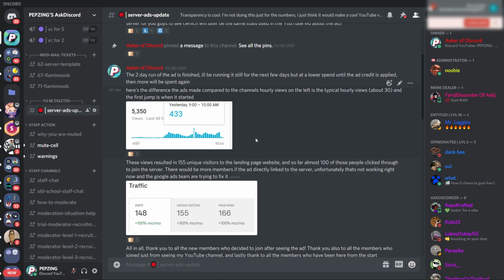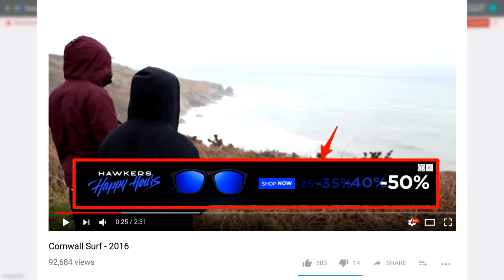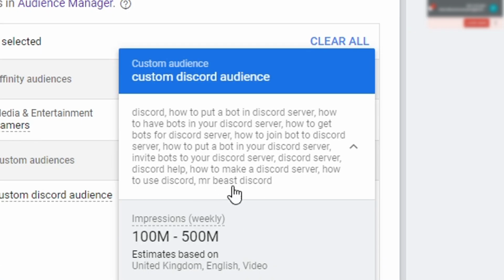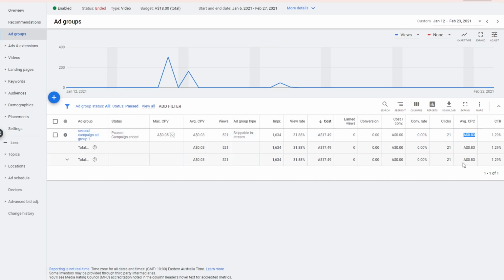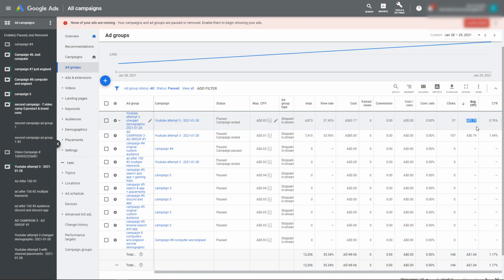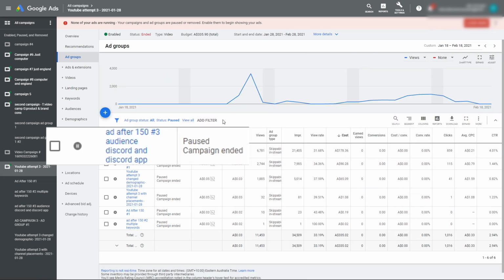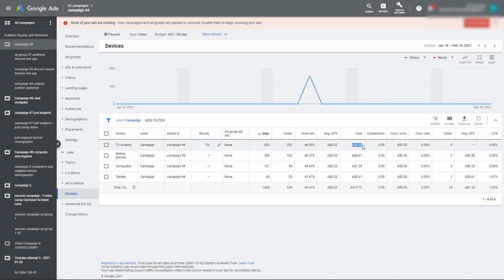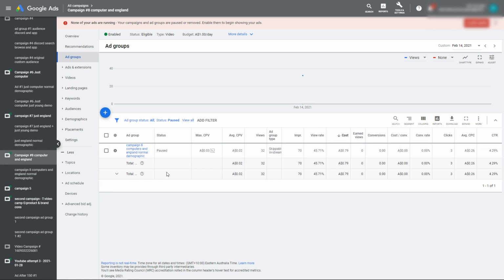What does $500 on YouTube ads do for a Discord Server?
Perhaps you have wondered how to grow a discord server? and if paid advertising (like YouTube ads) can kickstart your server growth?

Today I show exactly what the result of spending $500 looks like, including how the YouTube algorithm used my ads, which ads worked the best, how it  helped grow my YouTube channel and how to grow your discord server.

so What does $500 on YouTube ads do for a Discord Server?

Shout-outs!
💥 Check out some of my other interesting PEPZING videos 💥

You could grow your YouTube, Twitch or discord server to sizes like the: customname discord server, sounddrout discord server, soft willy discord server, tommyinnit discord server, ranboo discord server, or even the quackity discord server.
You may have seen a similar idea by: I spent $1000 on Youtube Ads jacksucksatlife or bad Instagram ads danny gonzalez. But my method is more to help smaller creators because I Spent $500 on YouTube Ads testing How to Grow a Discord Server...